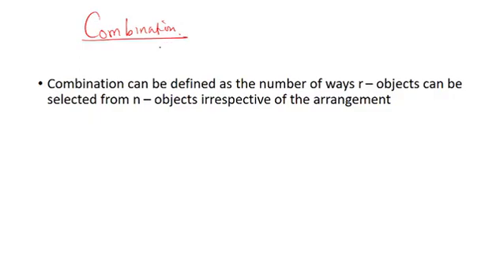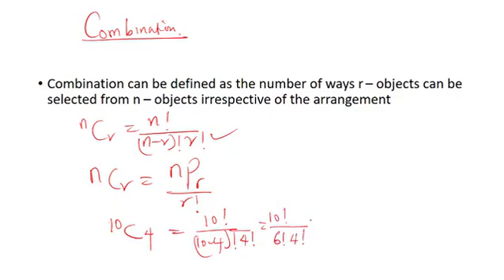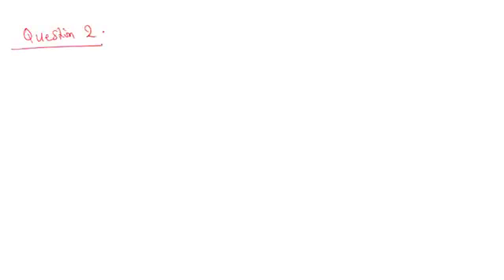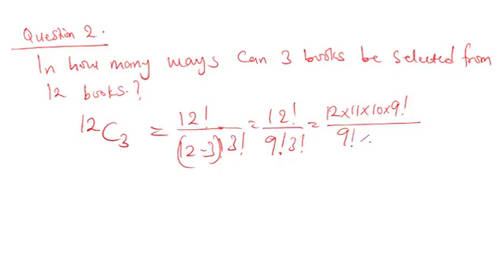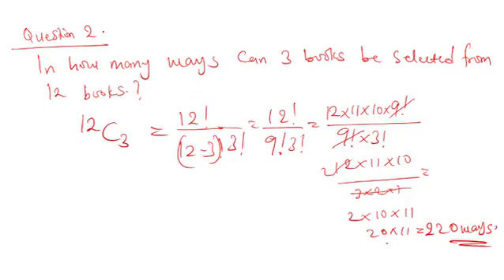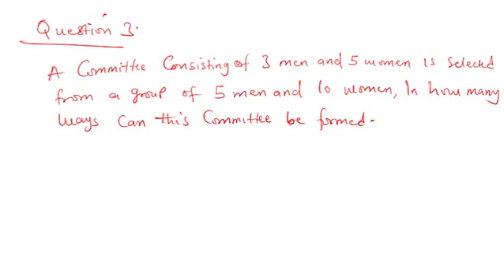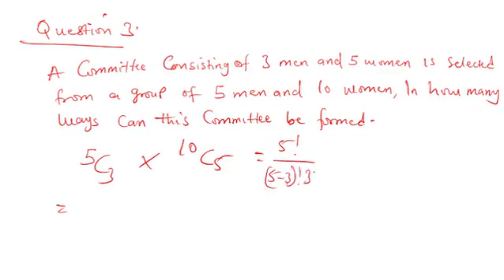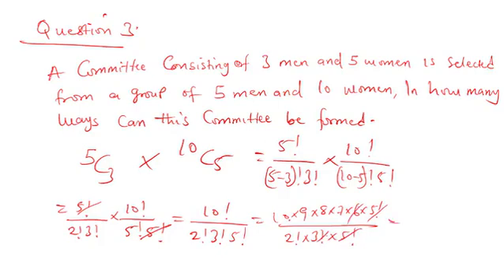Combination [SS 2 JAMB Tutorial, WAEC, NECO, Post-UTME, NABTEB]